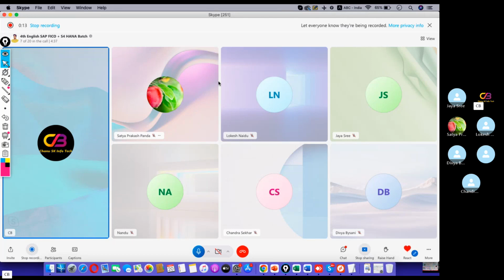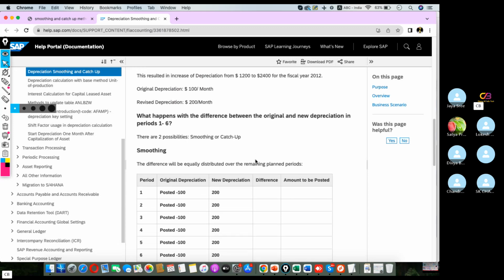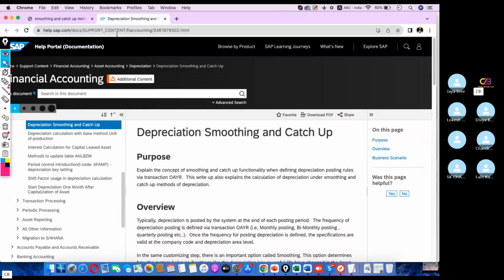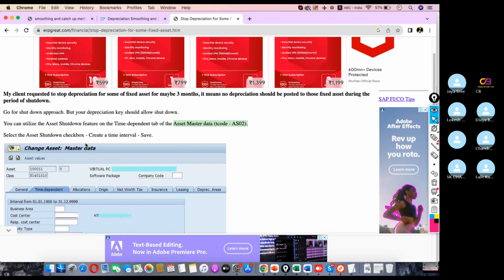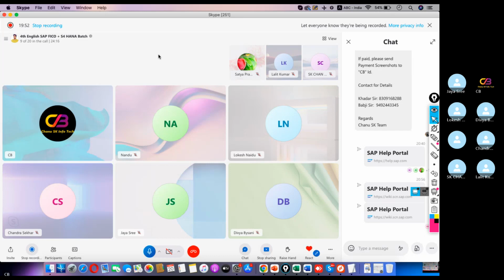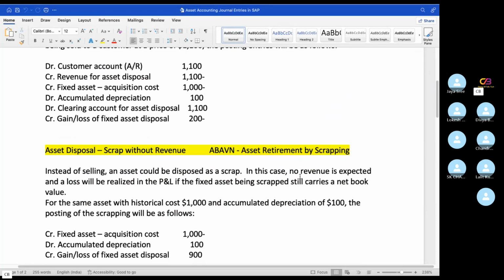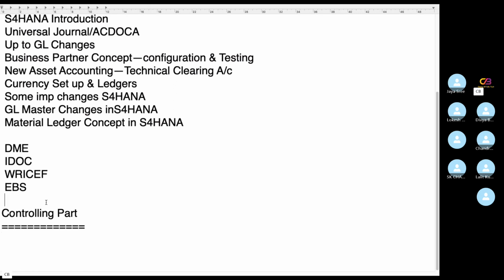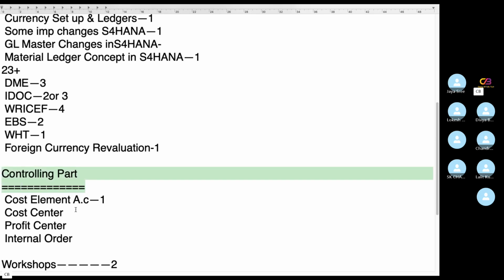Asset Accounting Real time Interview Questions-SAP FICO Online Training-SAP Course in telugu-Chanu